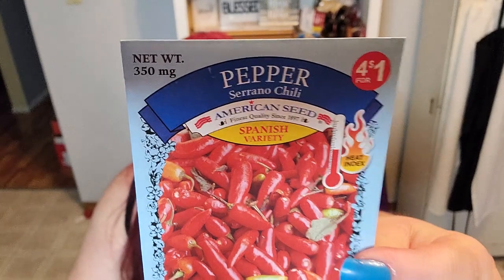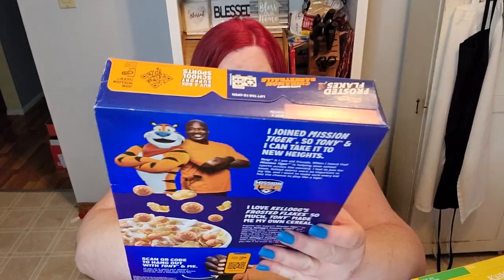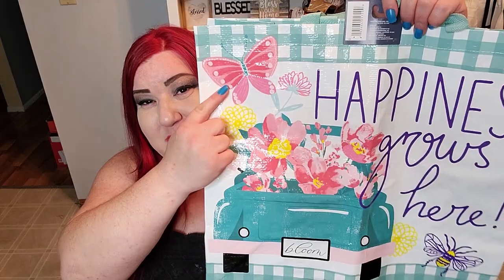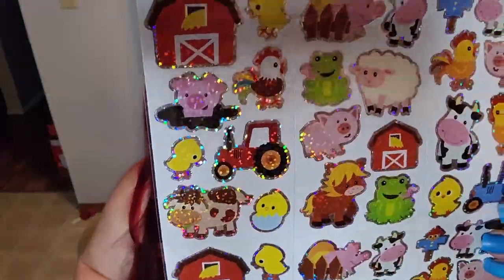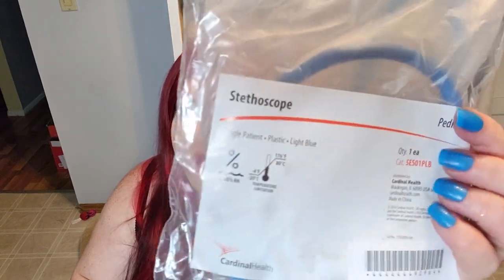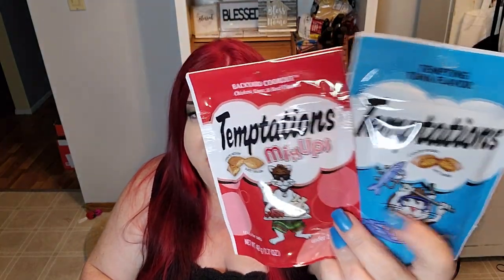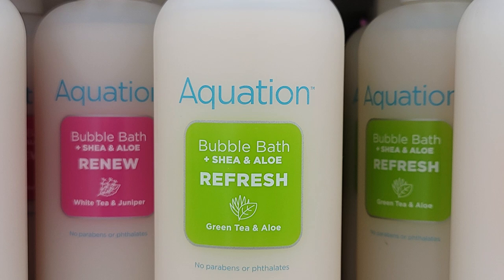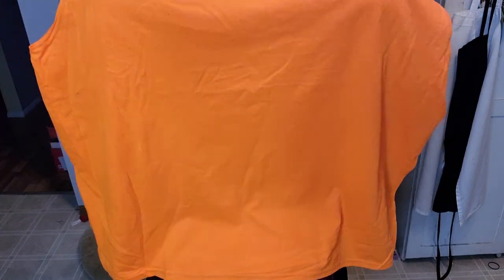Big Dollar Tree Haul | Lots of NEW finds! | New Dollar Tree Haul 2022| Dollar Tree Near Me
If you are like me, you love hunting  at the Dollar Tree for amazing deals on brand name items, decor , food finds, and more! I think that part of what has us so addicted is the thrill of the hunt!  I try and find the items that I think you will want to find as well! I post at least one Dollar Tree haul a week to try and keep you up to date on what's hot and new at the Dollar Tree.

Thank you for checking out my channel!  They are absolutely FREE ways to help the youtube algorithm bring my videos to more people! Thank you again! Much Love XOXO - Andrea

💌FRIENDMAIL💌
The TruckersWife Loves Life or TTWLL

Here is the hair color I used:
I combined 2 of each color with 30 Volume Developer